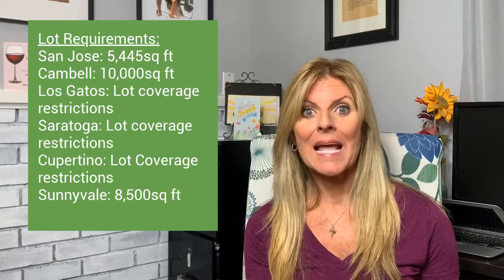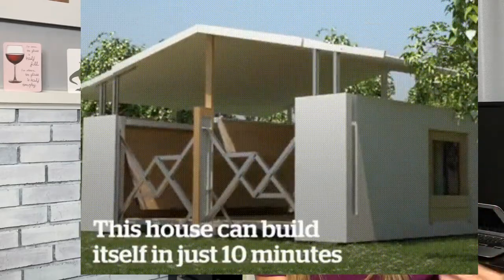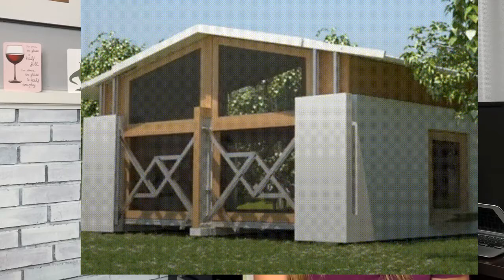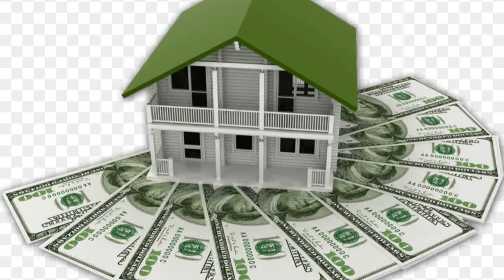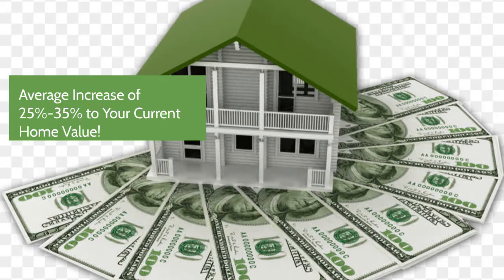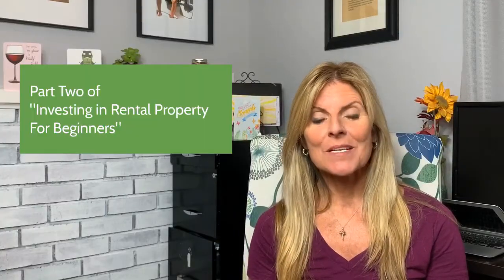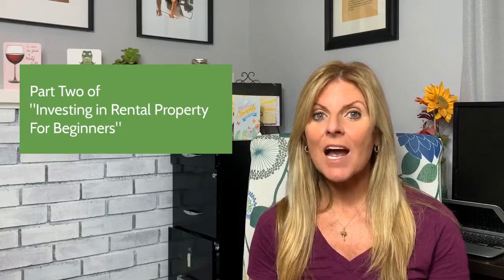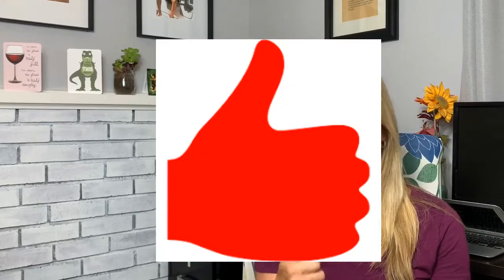Investing in Rental Properties for Beginners! [Part 1 of 3]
Interested in investing in rental properties as a beginner? In this first video of a 3 part series, I talk about 3 initial ways to start in the local Silicon Valley real estate.

I've been a Realtor in Silicon Valley since 2005 specializing in selling homes have lived in 3 countries, six US states, three Canadian Provinces, and 1 country in Europe.  I love playing ice hockey, doing yoga, hiking, and have 2 rescue dogs.

Need to sell a house that has deferred maintenance? Want to sell fast for cash and still get multiple offers?

Real estate san Jose,
San Jose real estate,
Silicon Valley real estate,
Silicon Valley homes for sale,
Homes for sale silicon valley,
House for sale,
House for sale san Jose,
House for sale silicon valley,
Los Gatos homes for sale,
Sell your house,
Sell your house fast,
Sell your house for cash,
Sunnyvale homes for sale,
Campbell homes for sale,
Willow Glen homes for sale,
Almaden Valley homes for sale,
Cambrian homes for sale,
Sell my house,
Sell my house for cash,
Inherited a house,
Need to sell my house,
Probate real estate,
Probate house sale,
Sell my parent's house,
Bay area real estate,
Bay area homes for sale,
Moving out of California,
leaving California,
Cost of living silicon valley
Moving out of California 2020,
Moving out of California to Texas,
Moving out of California where to go,
Moving out of California to Nevada,
Moving out of California 2019,
Moving out of California with guns,
Moving out to California,
Moving out California,